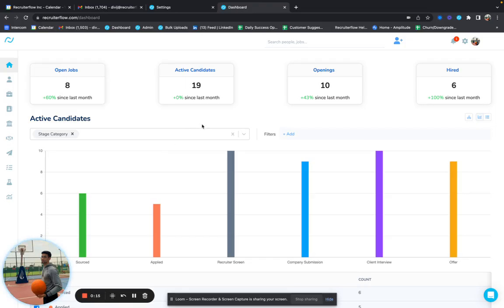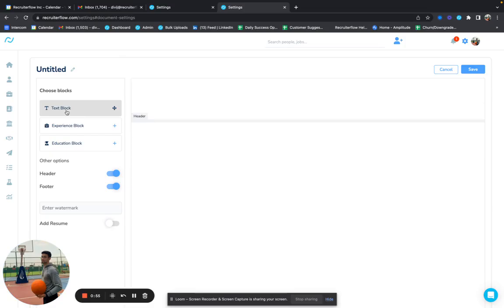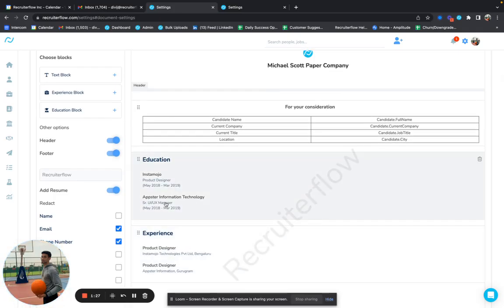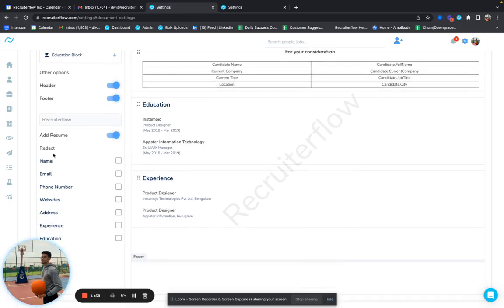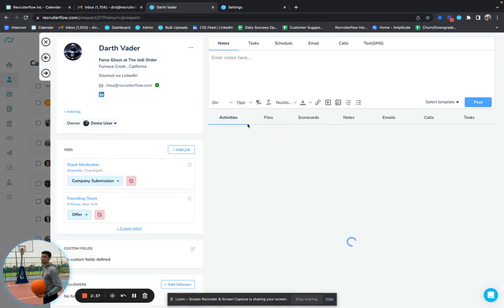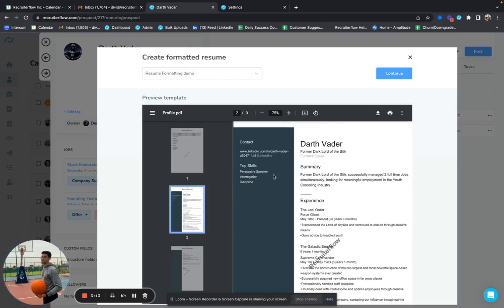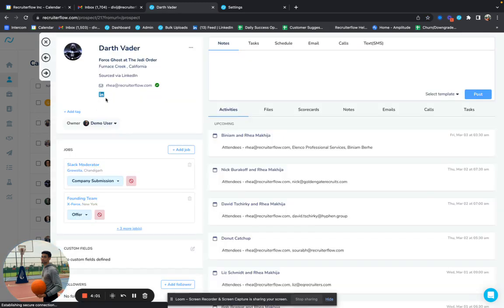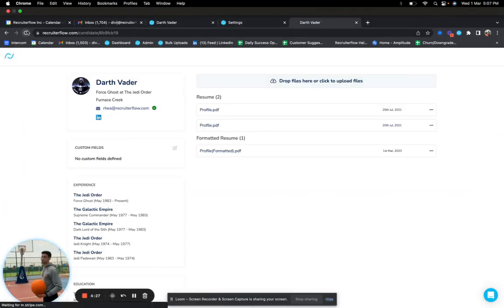How to create a formatted resume in Recruiterflow?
Ready to impress recruiters with a polished resume? Learn how to create a formatted resume in Recruiterflow with ease!

With Recruiterflow's powerful features, you can generate submittal-ready resumes with just a click of a button. Say goodbye to manual formatting and hello to professional-looking resumes in no time.

Watch our step-by-step tutorial to discover how to harness the full potential of Recruiterflow and create resumes that stand out from the crowd.

Don't miss out on the latest innovations from Recruiterflow. Watch now to stay ahead of the curve and unlock the full potential of your recruitment efforts. 🌟